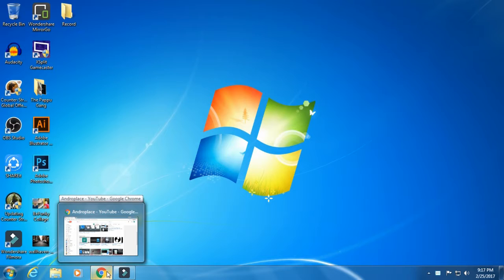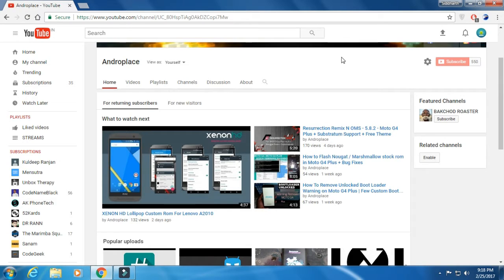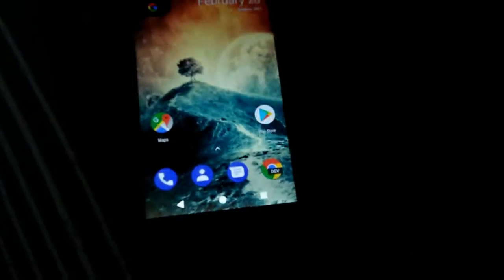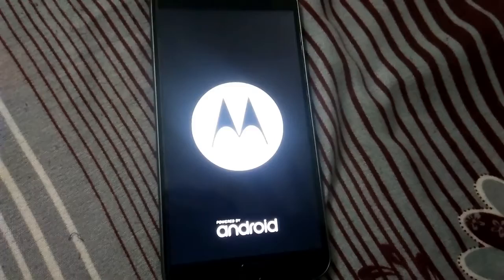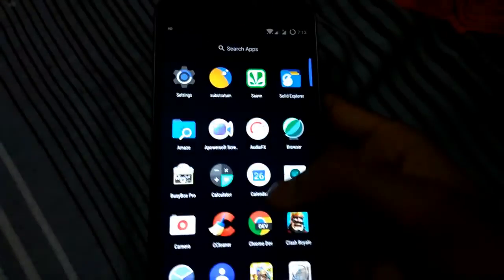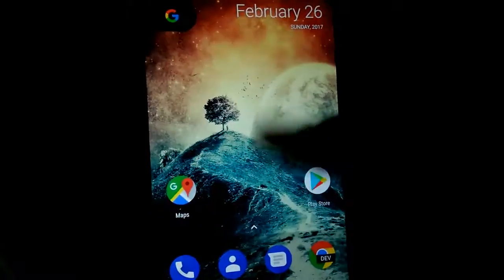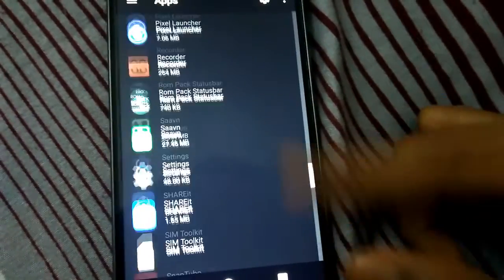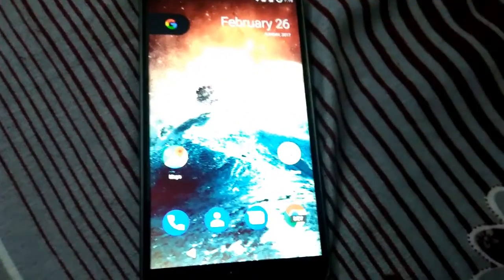LineageOS-OMS-14.1- N 7.1.1 MotoG4/Plus + SUBSTRATUM + Google Pixel Experience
Hey Guys i m not showing how to flash a Rom but if you are completely new check out the videos in description.